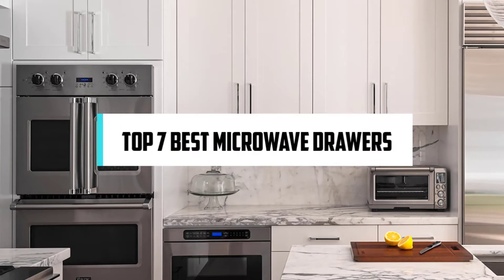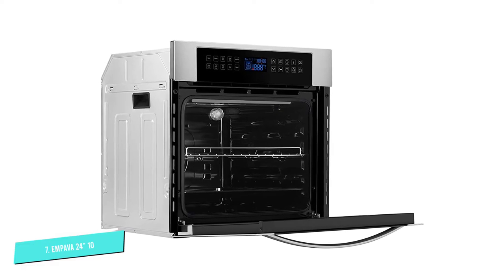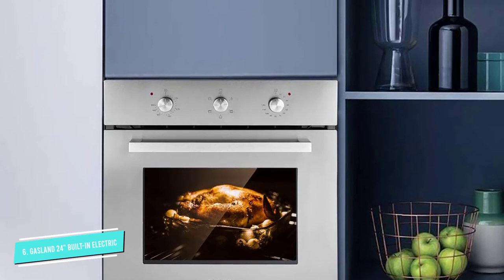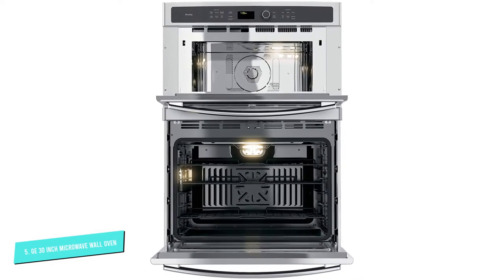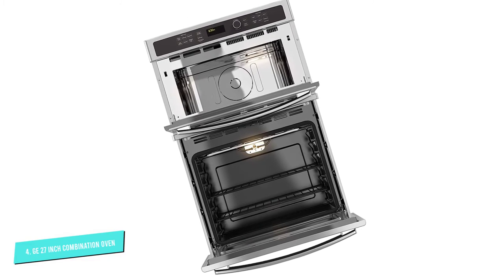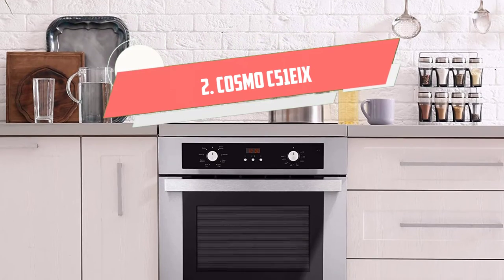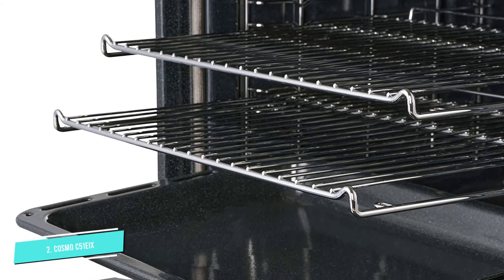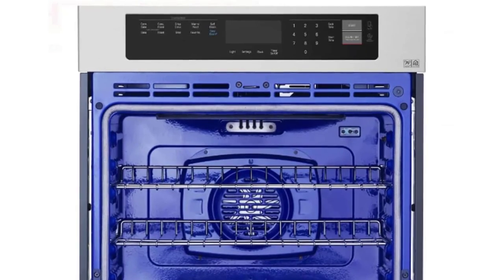7 Best Microwave Drawers in 2024 to Renovate Your Kitchen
These microwave oven drawers are the perfect solution. Not only do they save space unbeatable, but they really add a good factor to your kitchen.

00:00 - Top Rated Microwave Drawer

00:37 - 7. Empava EMPV-24WOC02

01:41 - 6. GASLAND Chef ES606MB

02:39 - 5. GE PT7800SHSS

03:29 - 4. GE JK3800SHSS

04:18 - 3. Frigidaire FGMC3065PF

05:04 - 2. Cosmo C51EIX

06:06 - 1. LG LWS3063ST